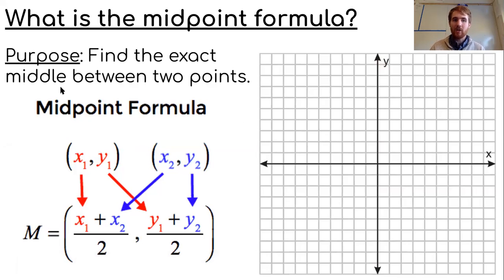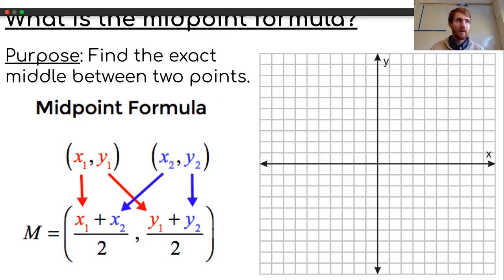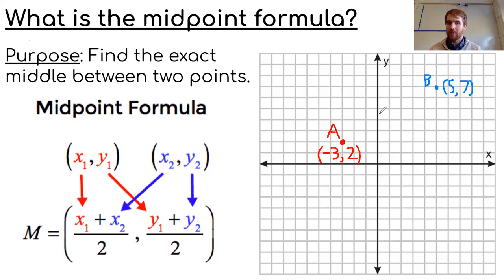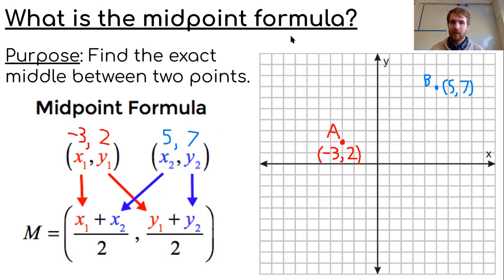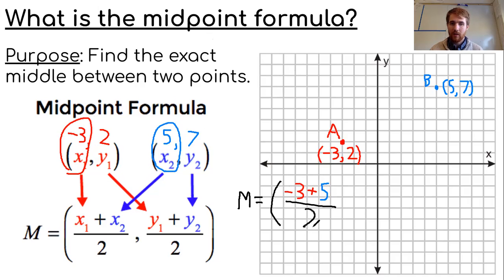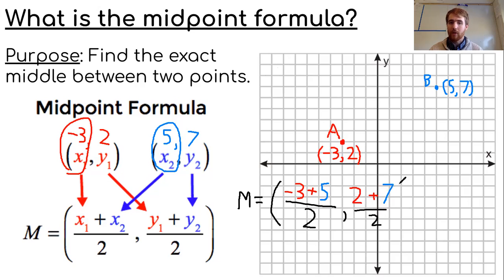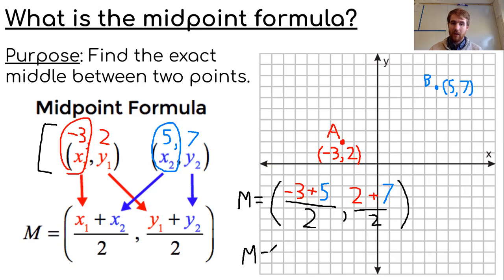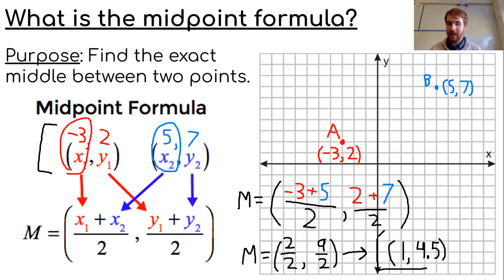Midpoint Formula Example